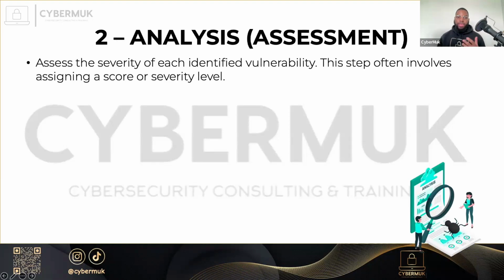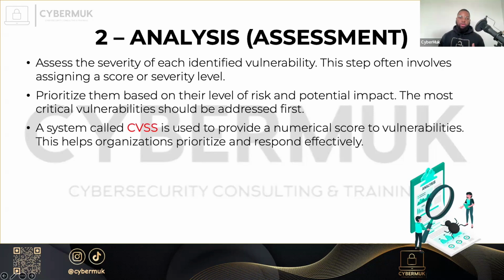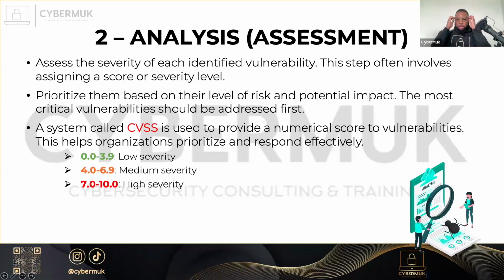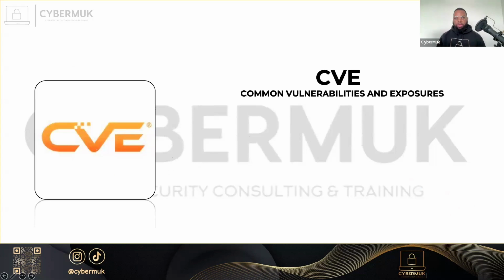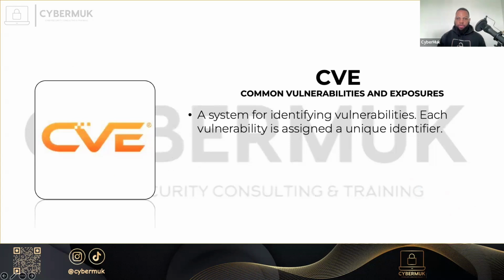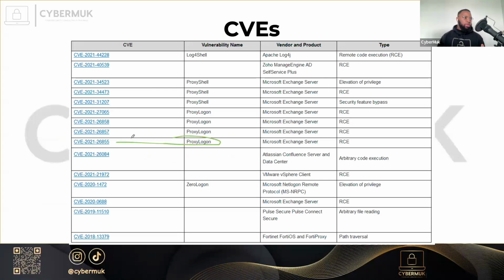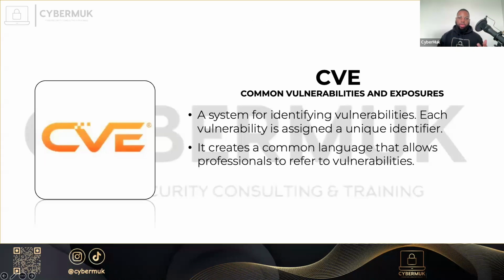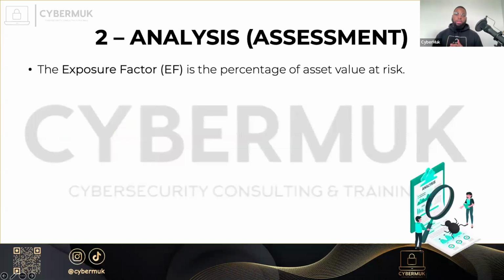4.3 - Vulnerability Management (Analysis) (CompTIA Security+ SY0-701)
Dive into the analysis phase of vulnerability management. This video covers techniques and methodologies for analyzing identified vulnerabilities, assessing their impact, and prioritizing them for remediation. Learn how to effectively analyze vulnerabilities to enhance your organization's security.